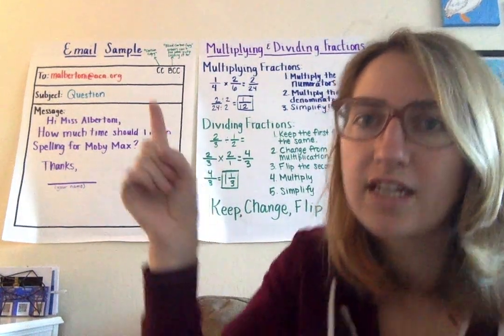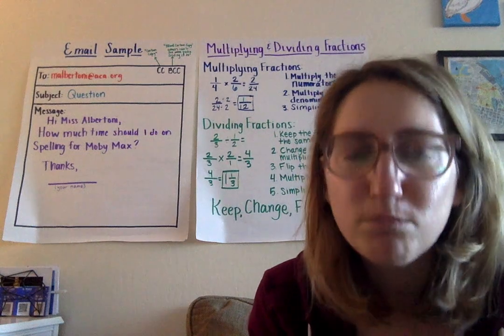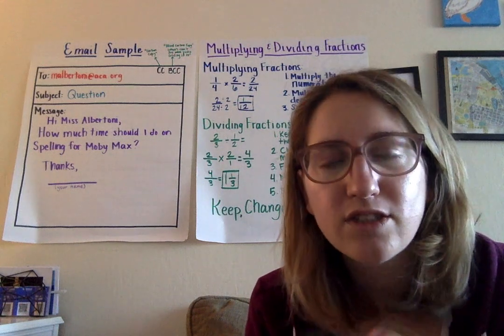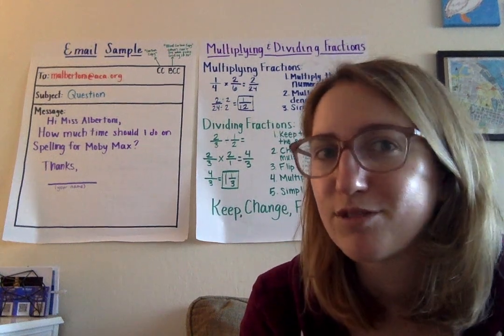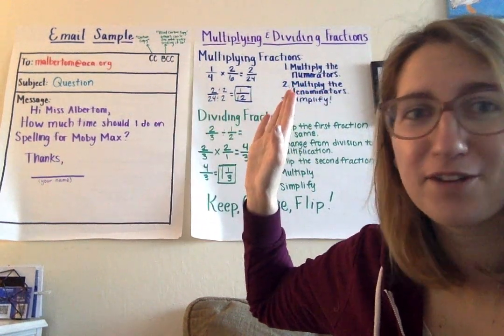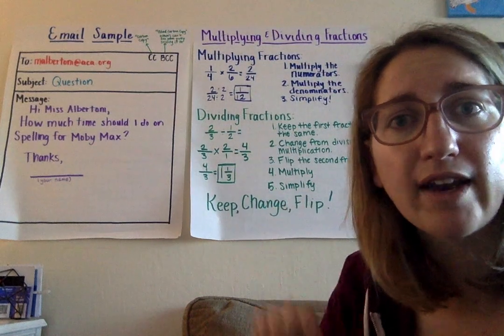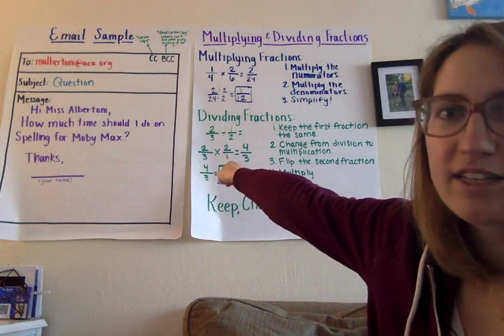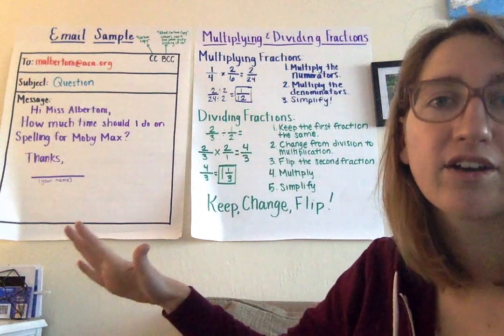Email Sample and Multiplying and Dividing Fractions